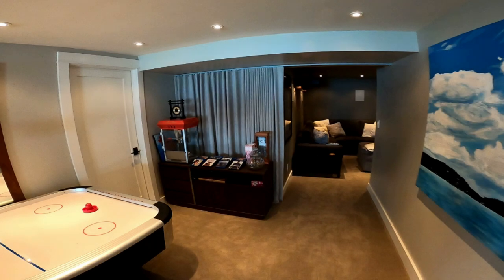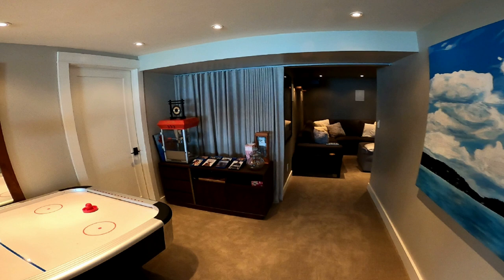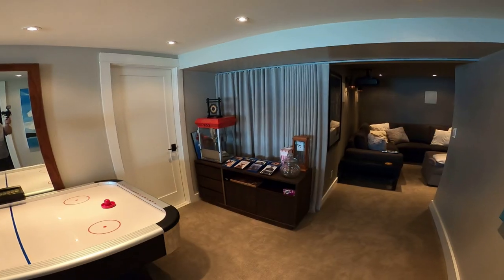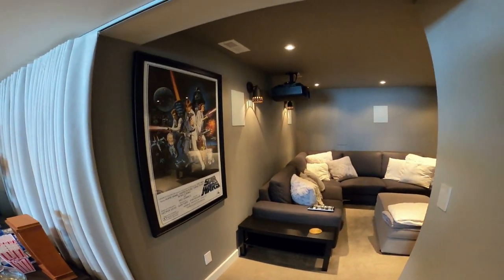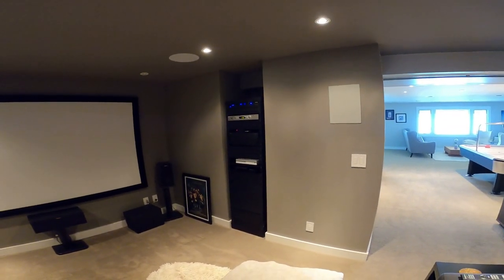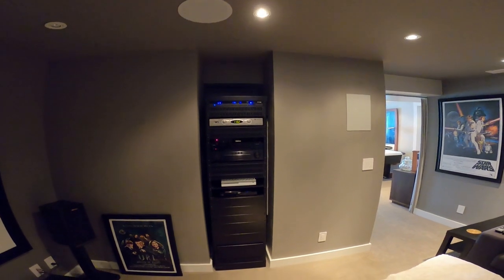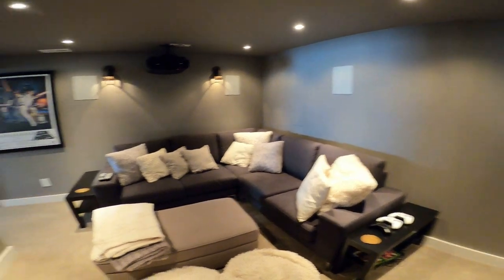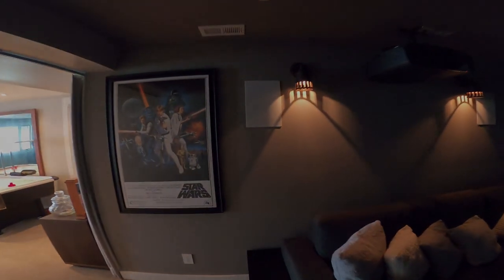7.1.2 Dolby Atmos Room - Klipsch, Sony, and Yamaha Home | Theater Tour #2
7.1.2 Dolby Atmos Room - Klipsch, Sony, and Yamaha Home | Theater Tour #2